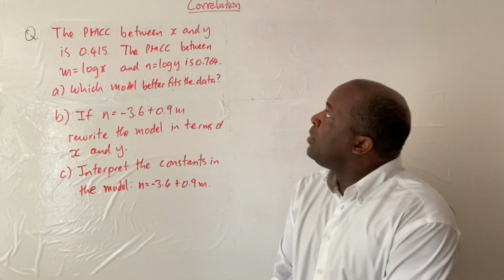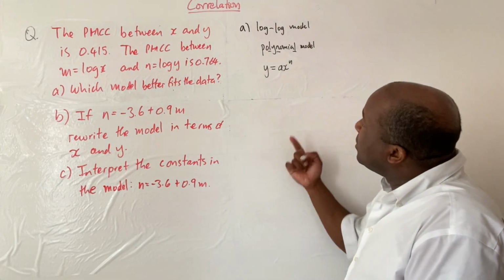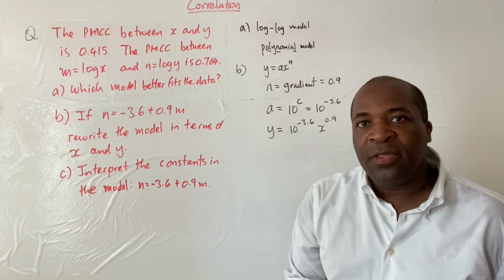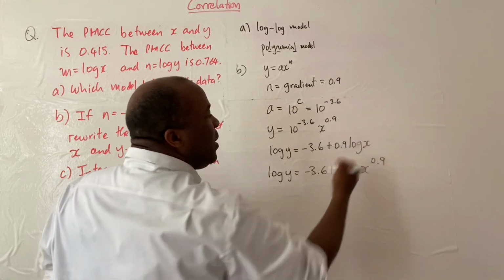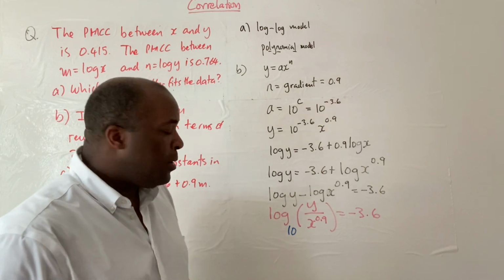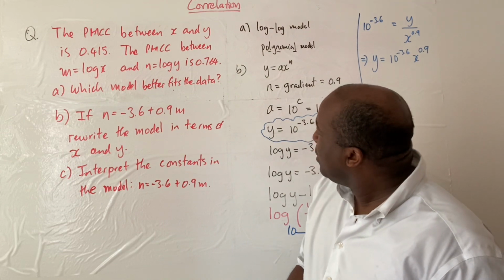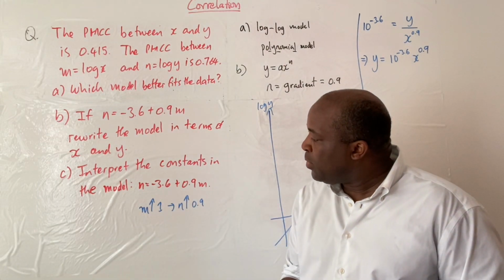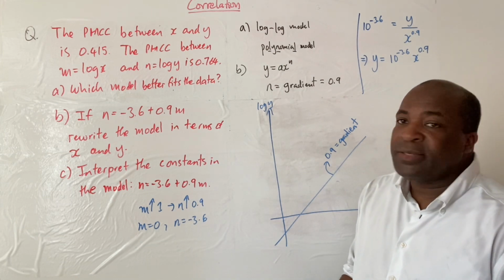Correlation - A level Statistics